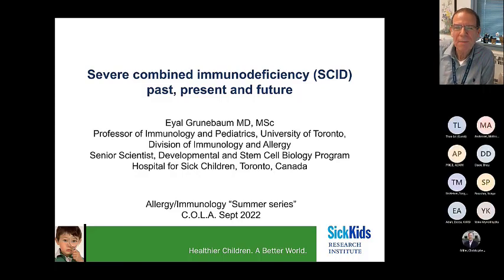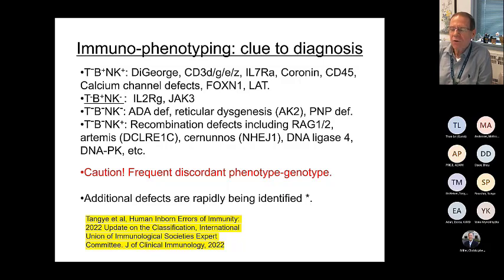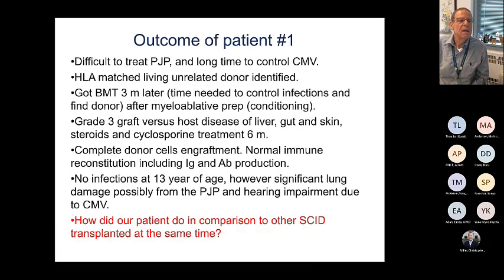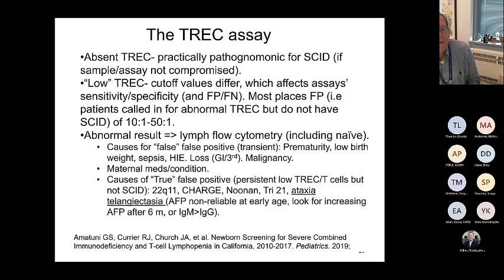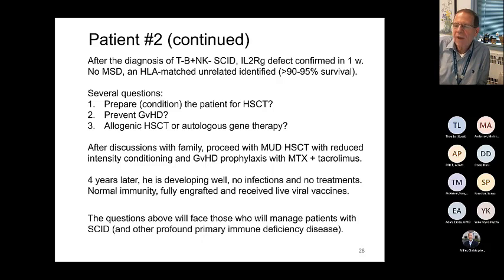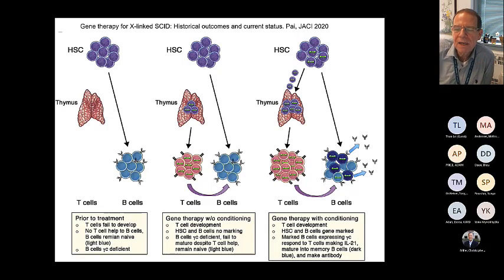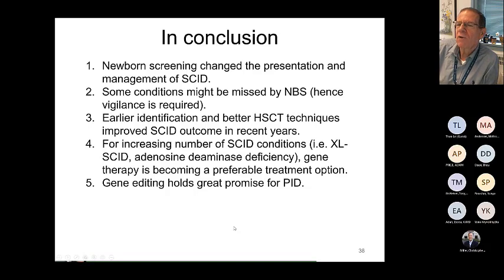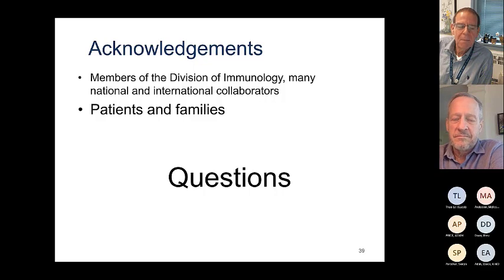Severe Combined Immunodeficiency (Grunebaum)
Dr. Eyan Grunebaum discusses the past, present and future of diagnosis and management of Severe Combined Immunotherapy (SCID).